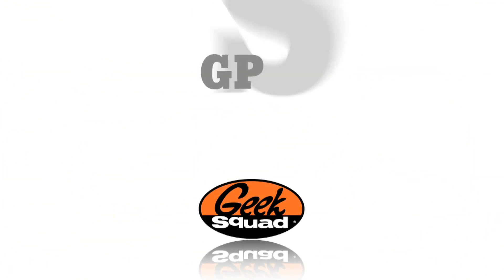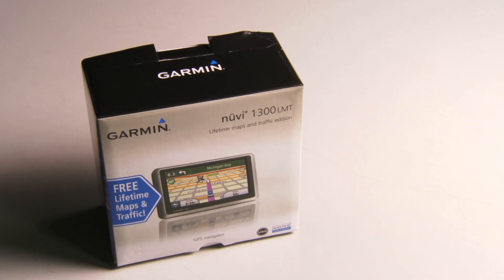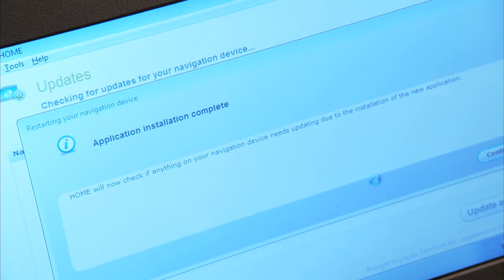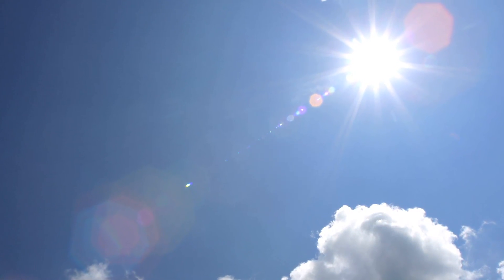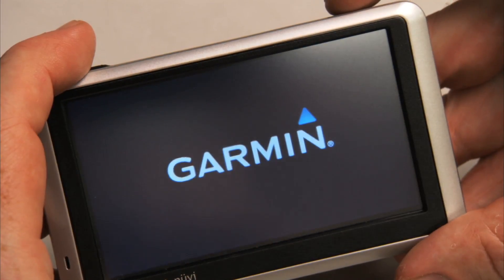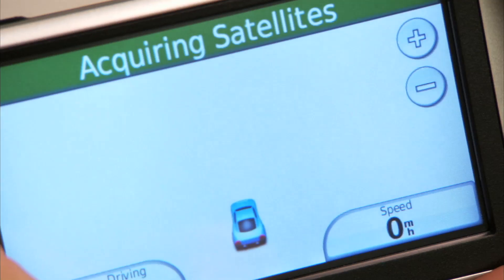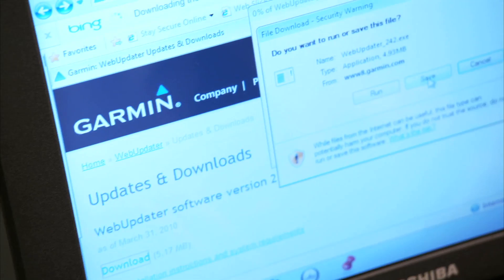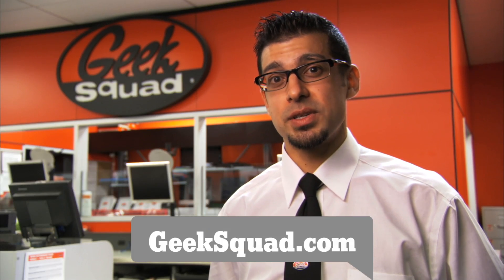GPS - Solutions to Common Problems: a Geek Squad 2 Minute Miracle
A GPS is amazing: you tell it where you want to go, and it helps you get there, step by step. But they aren't always the easiest thing to understand -- especially right out of the box.

Join Agent Cyrus of the Geek Squad as he shares some tips for how to get the most out of your GPS device, some common issues people have out of the box (like trying to operate it inside a building, where the GPS satellites can't reach it), and learn how to use your new GPS device with confidence.

(Part of our ongoing "Two Minute Miracle" (2MM) series.)